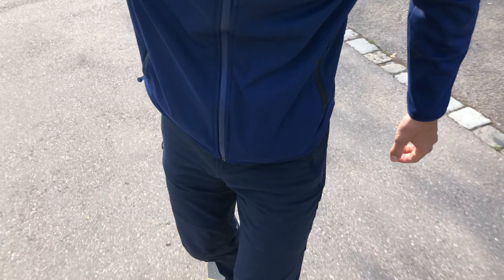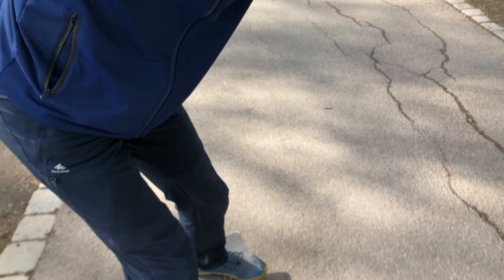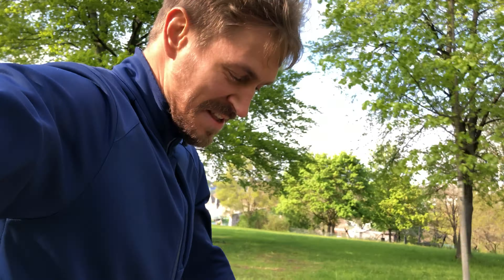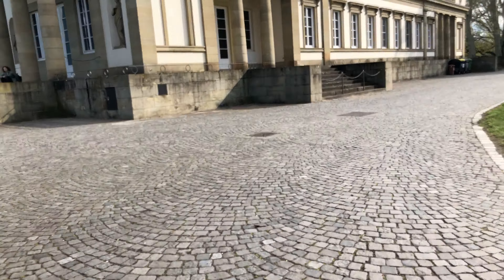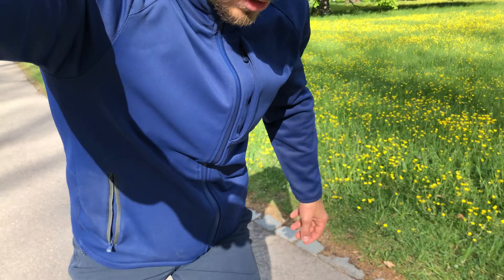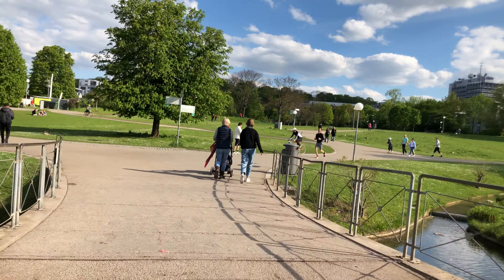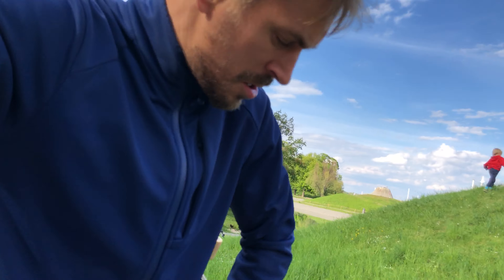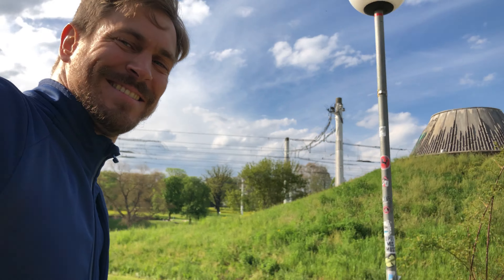Longboard downhill cruising through the park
This is a slope I regularly roll but still not recorded... so now it’s done 🎥 📲 ✅